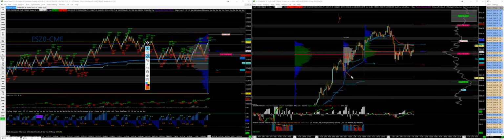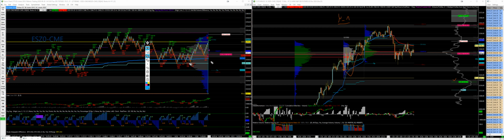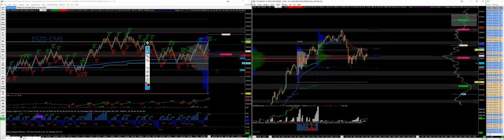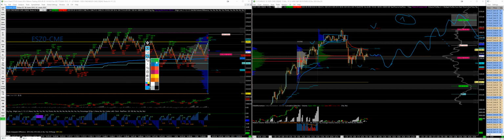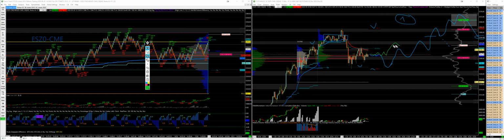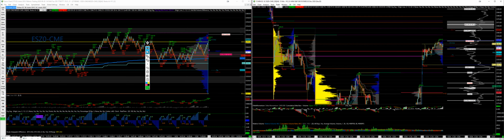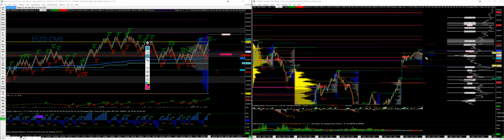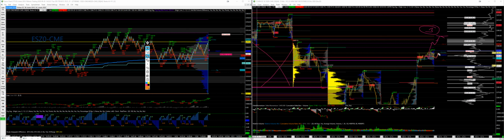29.09.ES Futures Trading daily pre market prep